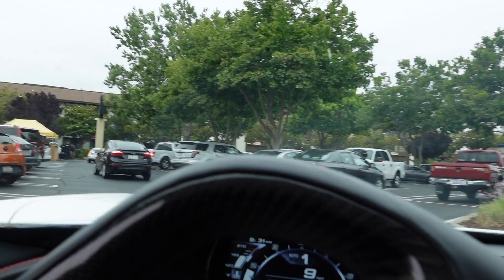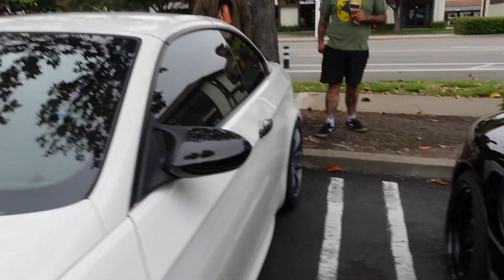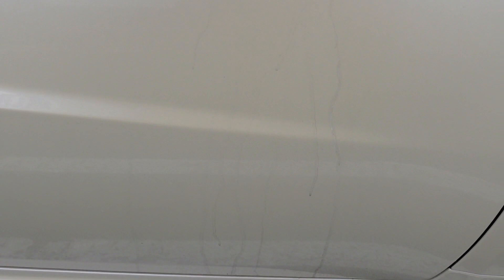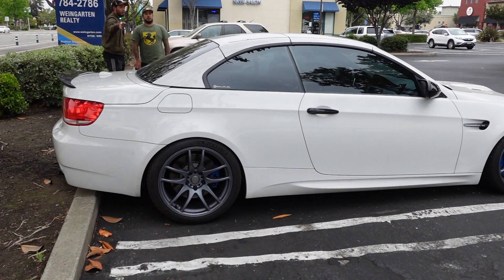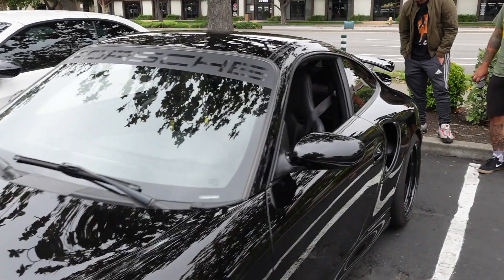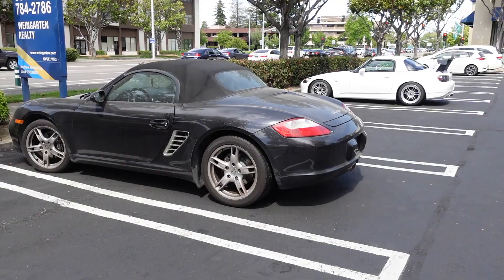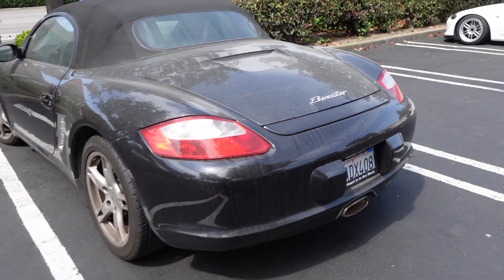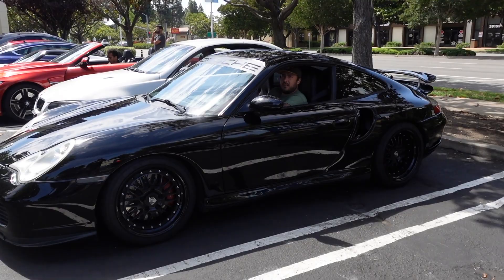Drive to the Palomares abandoned Barn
Vlog with the guys while we drove to the abandoned barn on Palomares Road.